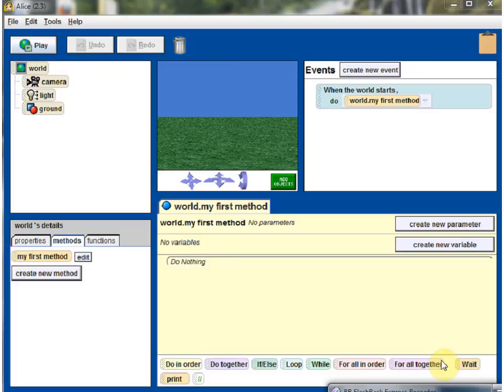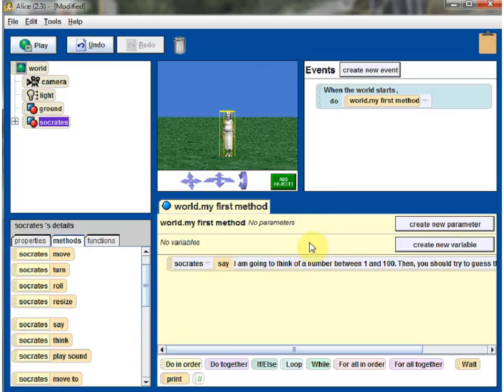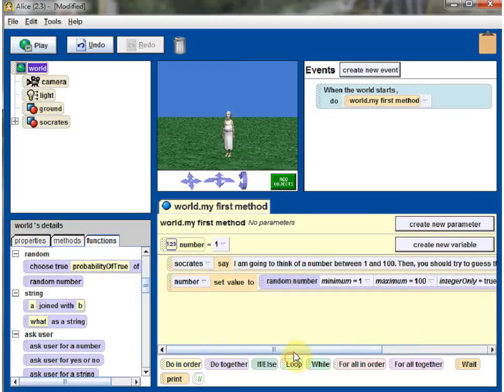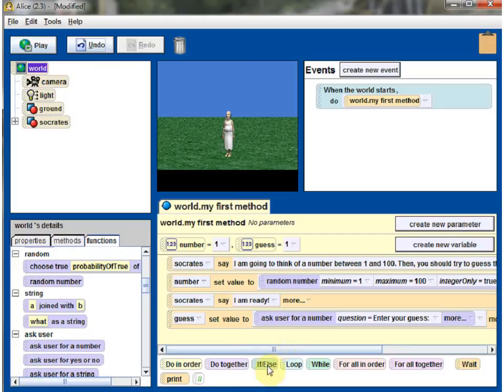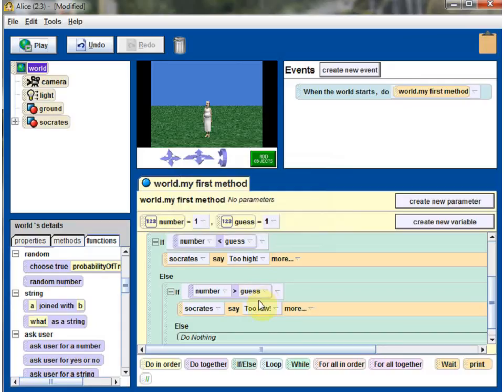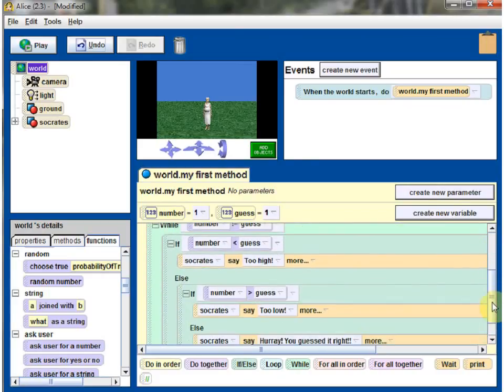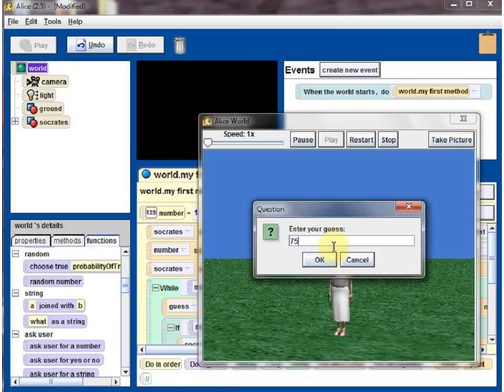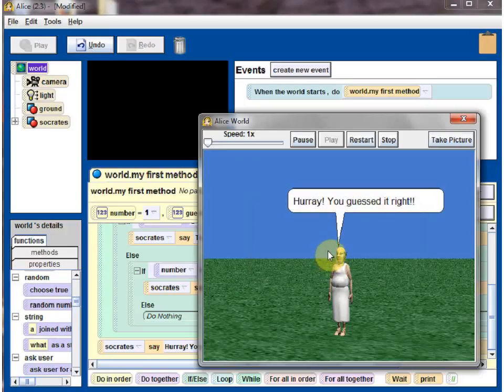Alice: Guessing Game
Guessing game using IF statement and loop